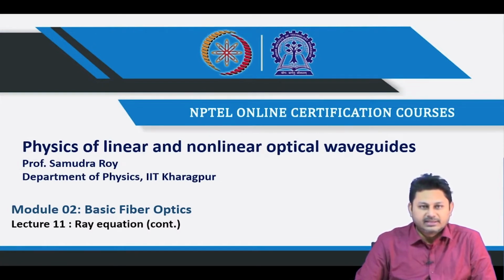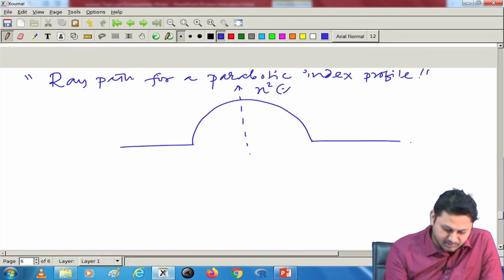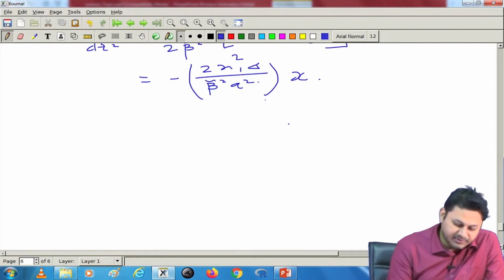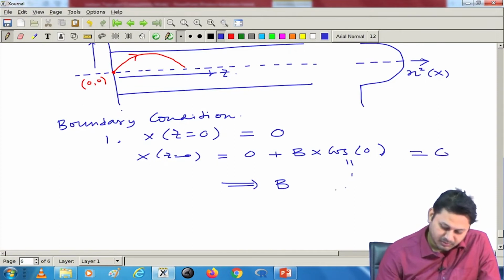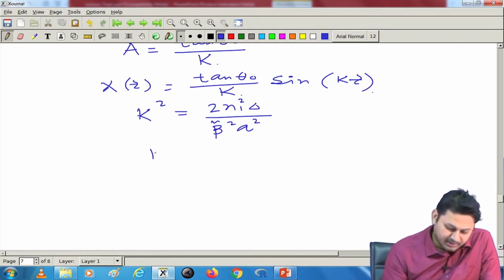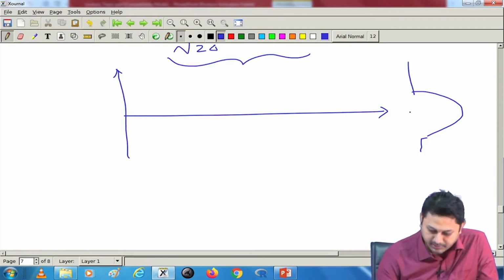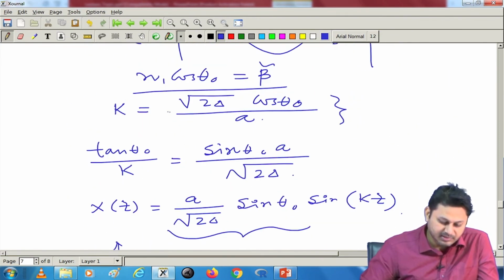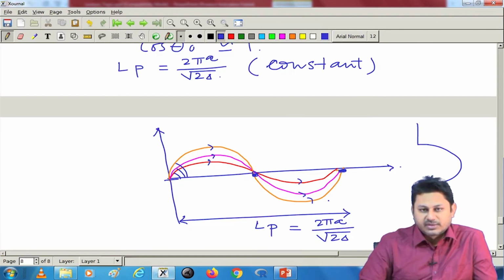Ray equation (cont.)